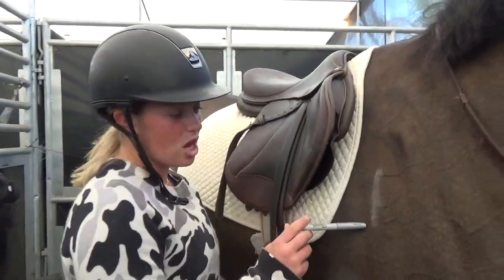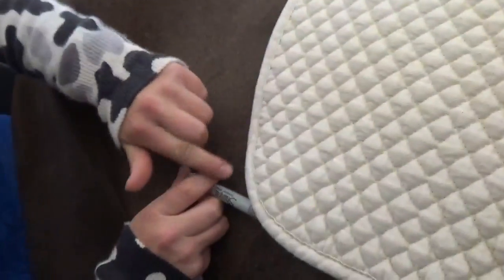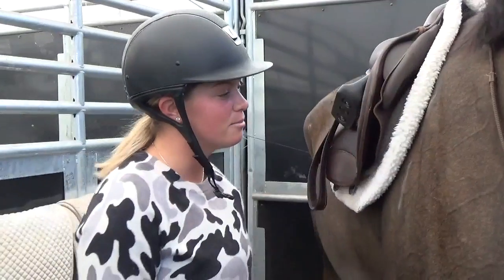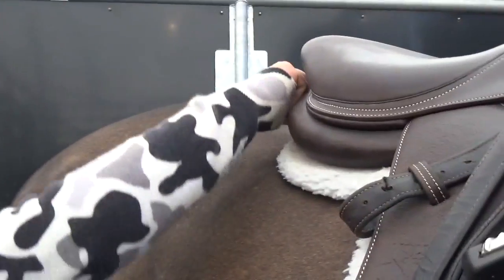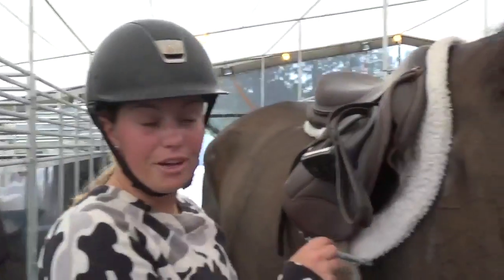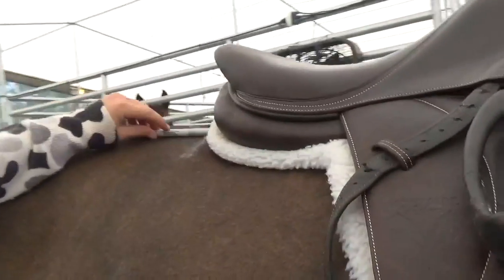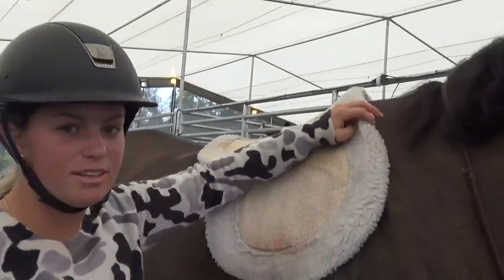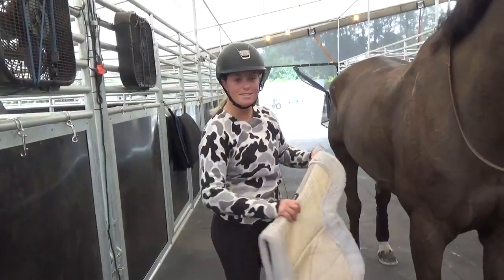ECOGOLD Saddle Pads - Non Slip Test